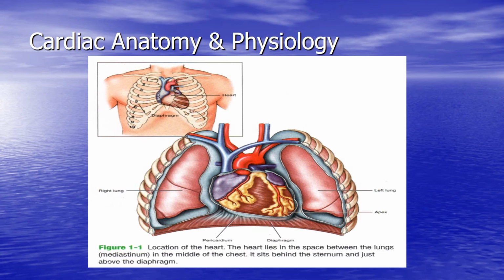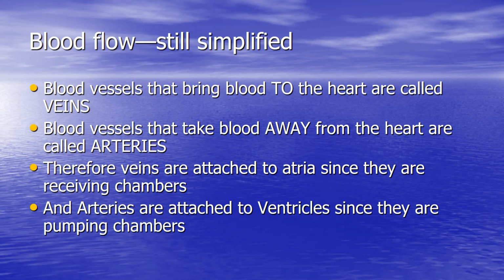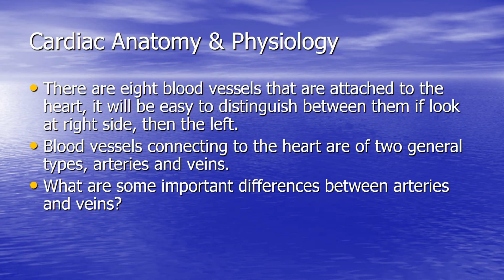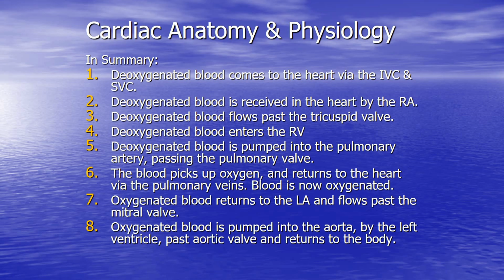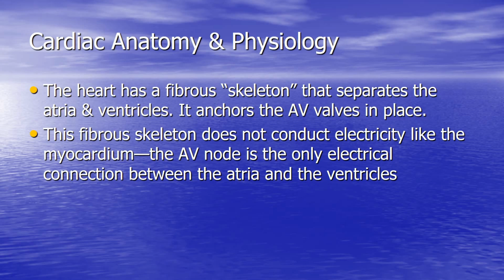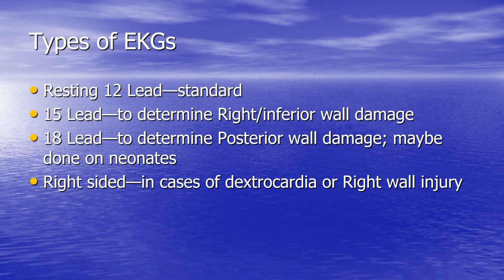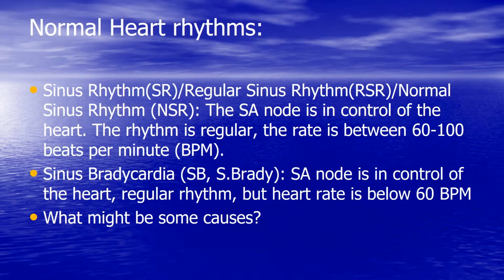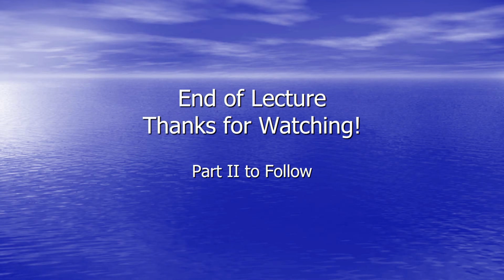Cardiac A&P 2 vid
Lecture on basic cardiac anatomy and physiology